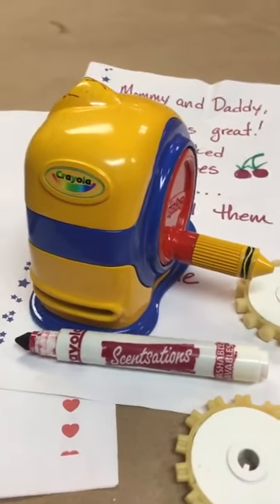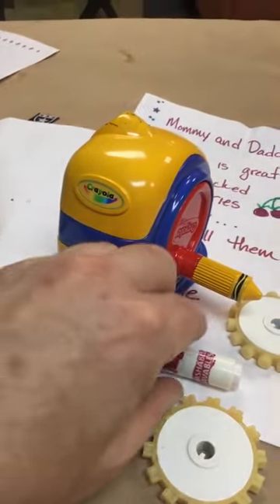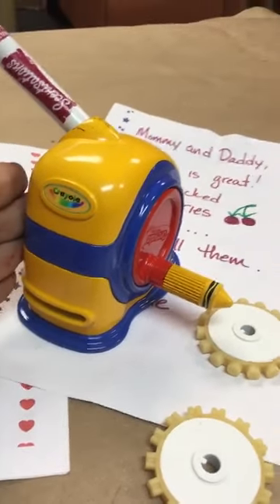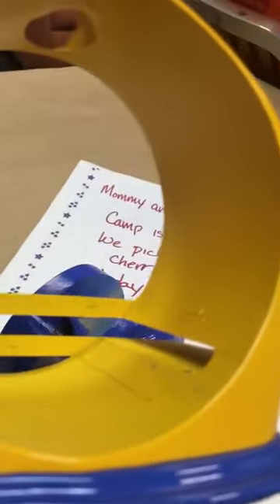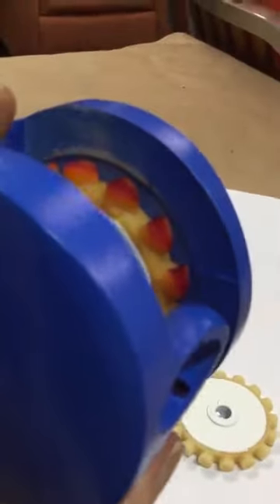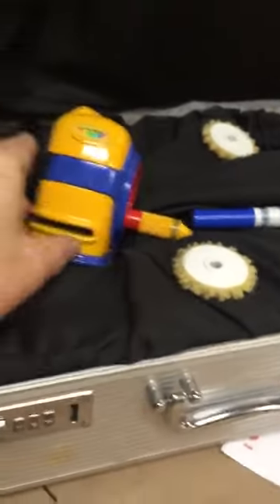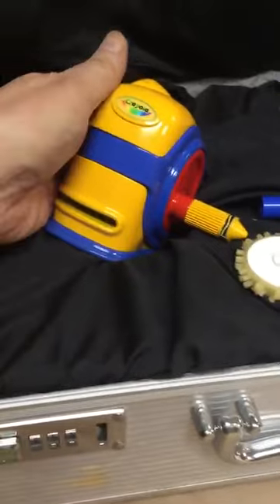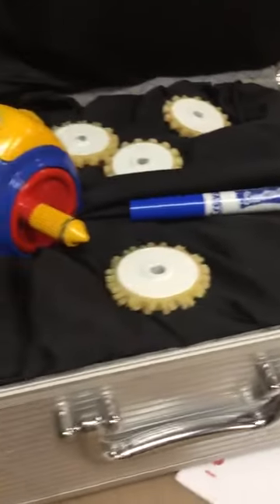Crayola product created by Mike Mozart, one over over 40 other Crayola Products!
Crayola Scented Scentsations Stationery embossed, Invented, Created and Designed by MiMo, Mike Mozart! From approximately 2004, sold on Infomercials, QVC, The Home Shopping Network, ( HSN ), all the major retailers carried this product worldwide. I created over 40 Crayola products!

Real Mike Mozart#4030

I, Mike Mozart, have created several thousand products over 40+ yearsthat were produced and sold worldwide in ALL the major retailers!

Recently, I have been best known for my fine art paintings of The Monopoly Guy, Richie Rich and Uncle Scrooge McDuck! I was the ghost artist designer behind the artist Alec monopoly!

I have appeared over a hundred times on QVC, HSN, TSC ( The Shopping Channel Canada), Infomercials, talk shows ( Mostly on NBC!

I have illustrated countless Childrens books. Created hundreds of toy products.

My products for Easter Christmas and Halloween have sold worldwide for decades! At least 2,000 different products that actually sold into major retailers. I was the designer and artist of lines for all the Disney licensed seasonal products! Mickey zmouse and Friens, Winnie the Pooh, Ducktales, Ariel, The Little Mermaid, The Lion King, Aladdin, Hunchback of Notre Dame, Beauty and the Beast! Sesame Street, Muppets, Teletubbies, Batman, the Real Ghostbusters, Looney Tunes and so much more!

I invented house and Garden infomercial products that I sold live for over a decade on HSN, QVC, etc! A couple dozen specialty planters, Amazing Hand Tools, toys, LED Lights and more!

My real full name is Wolfgang Mikyáll Mozart,  I was Wolf or Wolfie to everyone until I was 16 and used the English version of my middle name, Mikke or Mike.

Most of my products up until  2006 were marked and sold as the brand “Michael Wolfe” for the designer’s name. An adaptation of Wolfgang Mikyáll.

I spent my summers in Maine, working on a farm and spending time at my Grandmother classic one room log cabin with sleeping lofts in a spring fed lake!

My mother was half American Indian. My father was of Finnish Norse Viking descent. Hence, the giant huge Beard!